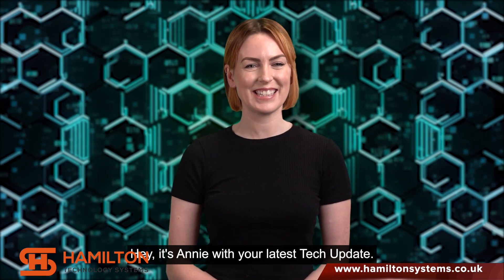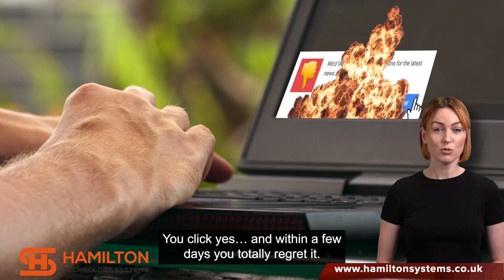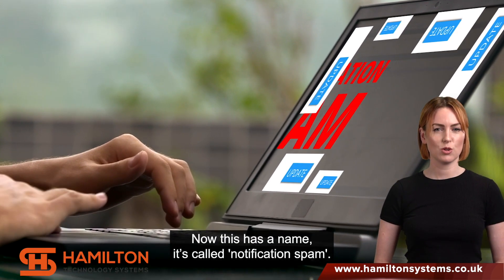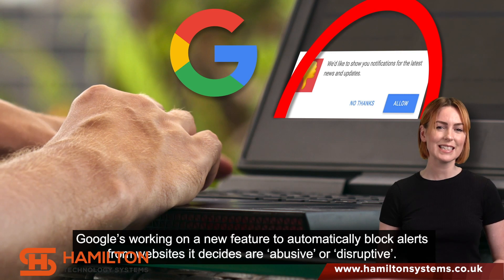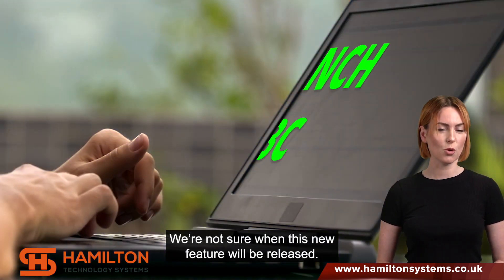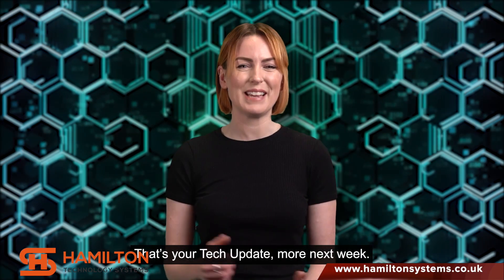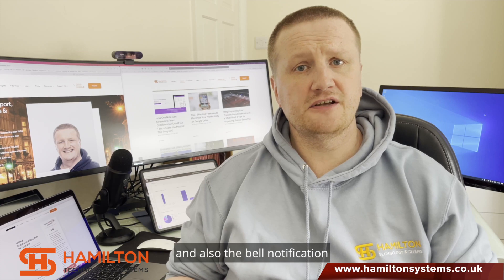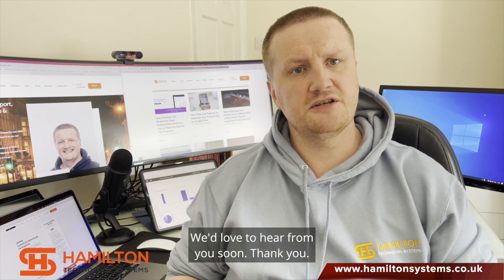Google Chrome to block disruptive notifications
🤷🏼‍♂️ NEW HERE? 🤷🏼‍♂️
My name is Carl and in 2018, I started and grew an IT Support and Services Company servicing Harrogate, Leeds and other companies in the Yorkshire area.